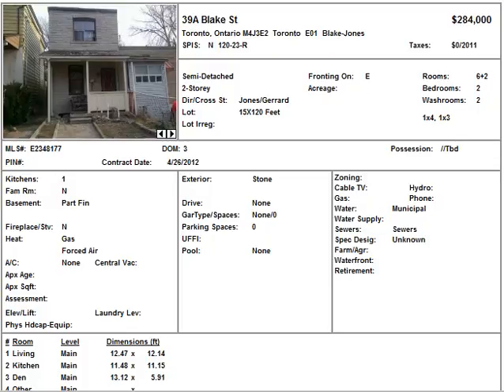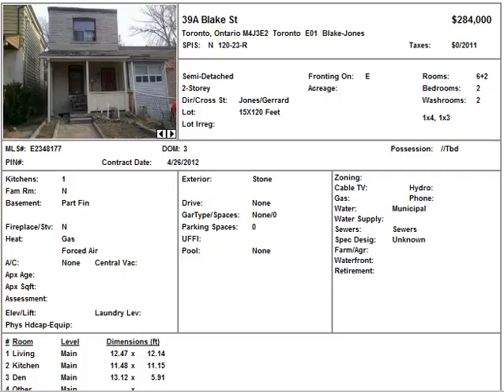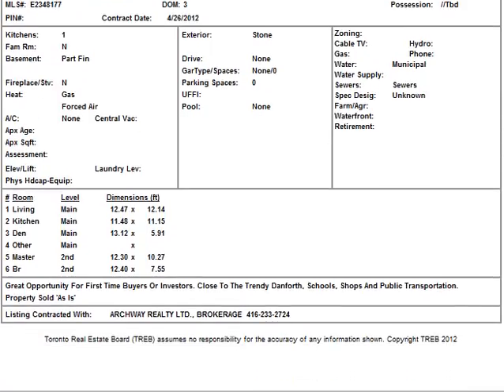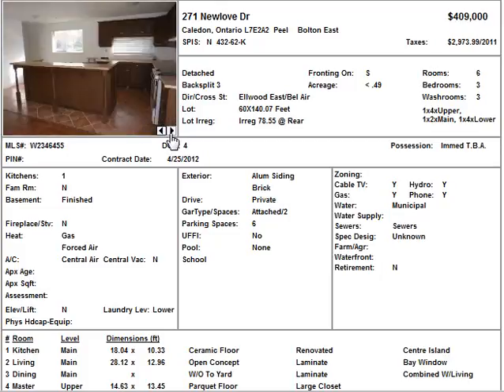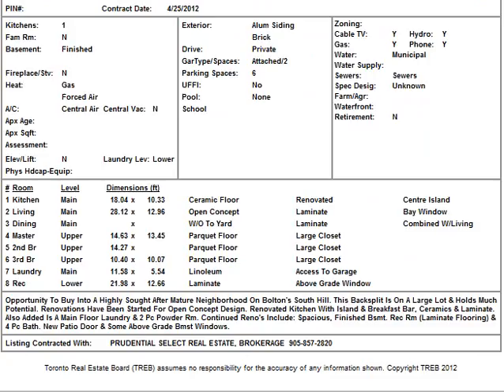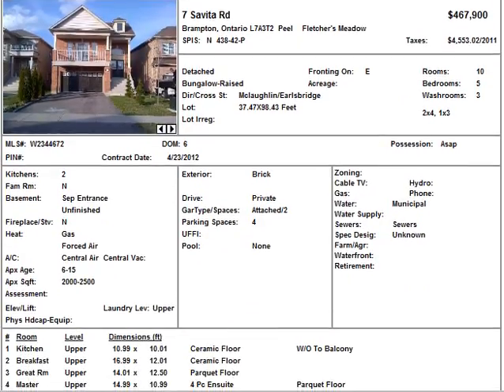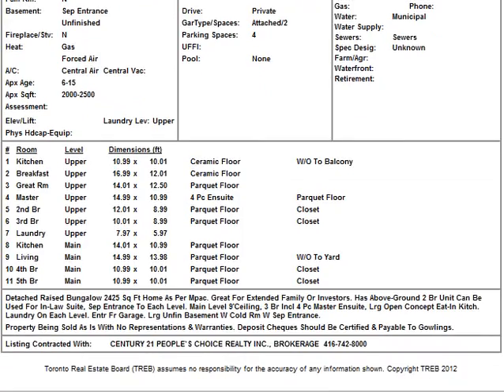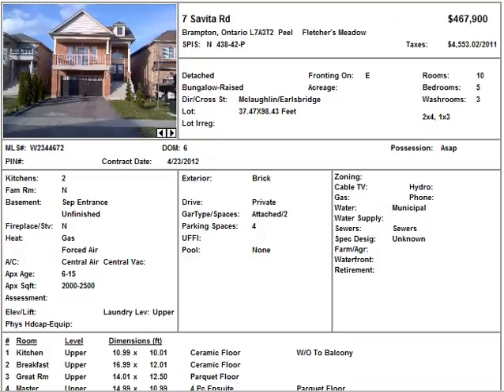WeeklyHomePicksApril29.mp4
Weekly Home Power of Sale Picks for the week of April 29 2012.